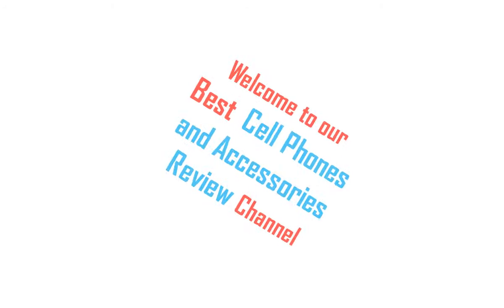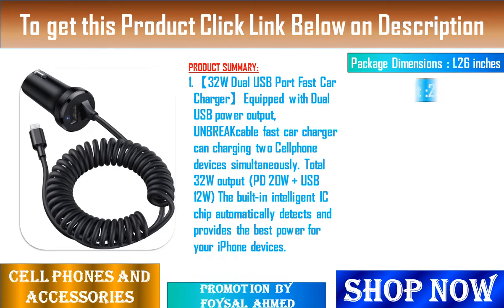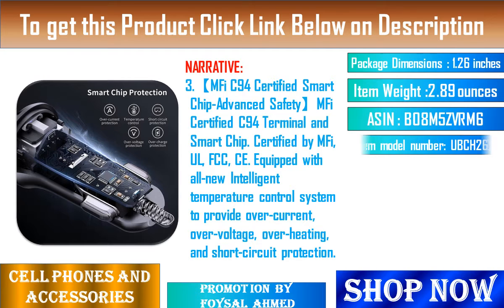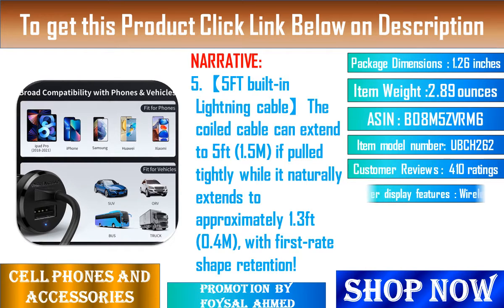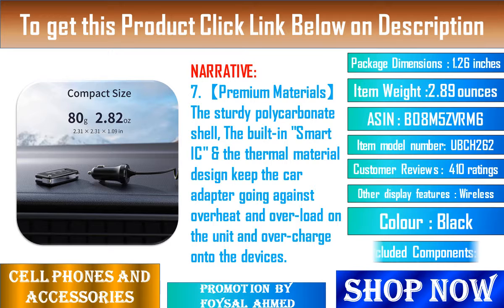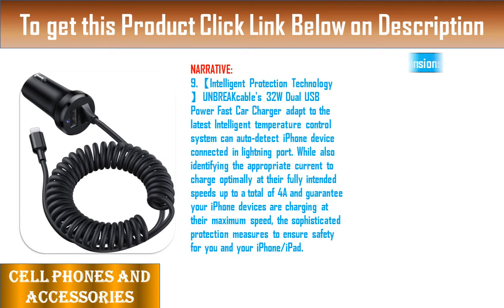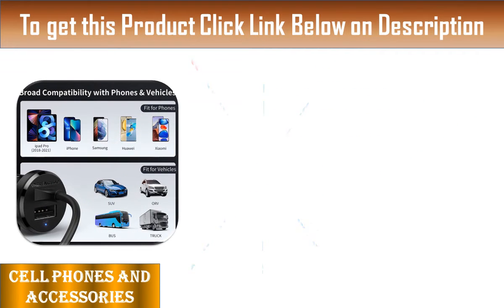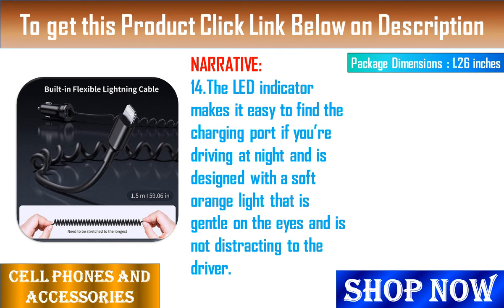Best 32W iPhone Car Charger for Apple iPhone 2022 on Amazon USA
To get this Car Charger

PRODUCT SUMMARY:
1. 32W iPhone Car Charger
2. UNBREAKcable [PD 20W
3. Quick Charge] [Apple MFI C94
4. Certified] Phone Cigarette Lighter
5. Built-in Coiled Lightning
6. Cable for Apple iPhone 14/13/12/11/Xs/XS Max/XR/X/8